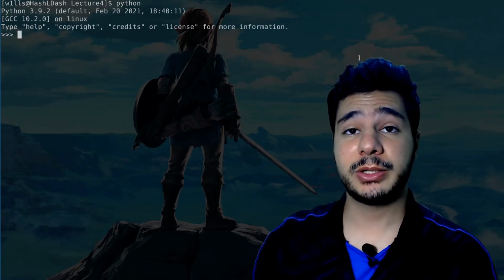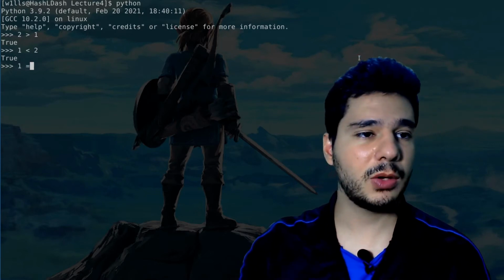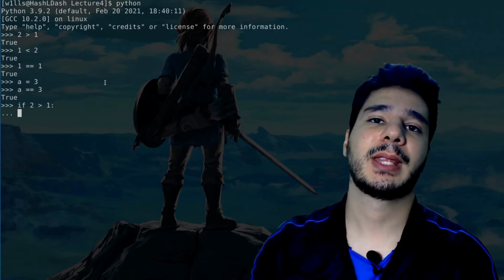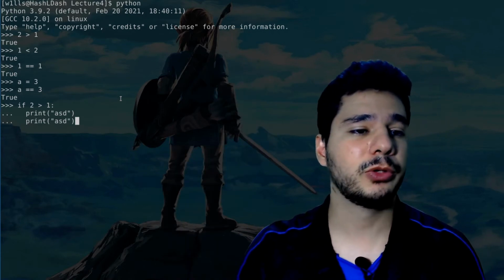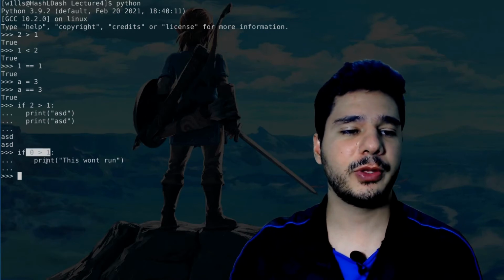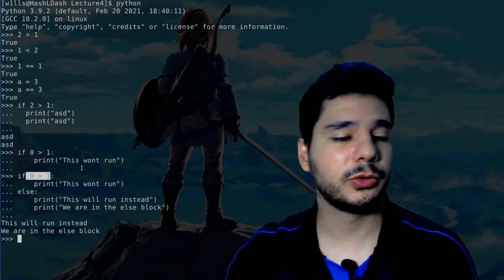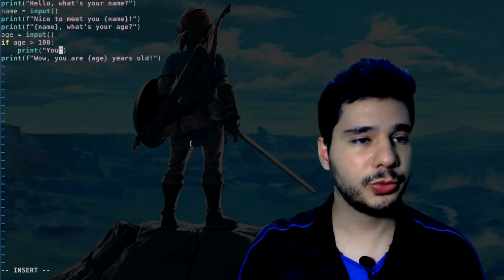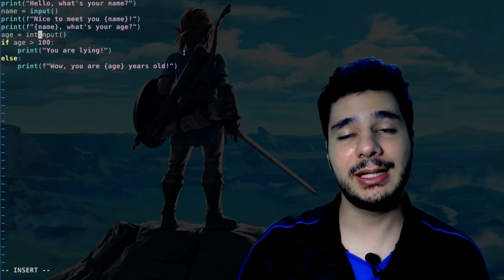4 - Python Basics - Conditionals: if and else statements, expressions and indentation | Chatbot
Conditionals are one the most important topics in any programming language. They are responsible for all of the flexibility and logic of our programs. In this video I will show why to use them, the syntax for the if and else statements and, finally, apply the concepts to our chatbot to make it smarter :)